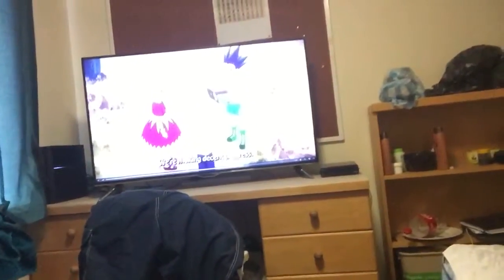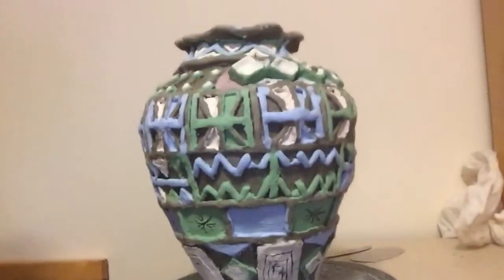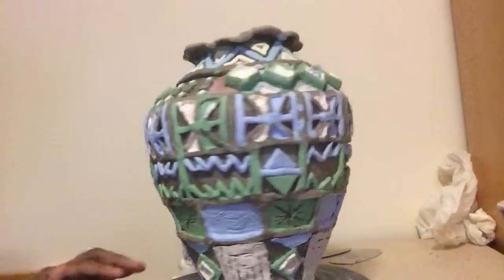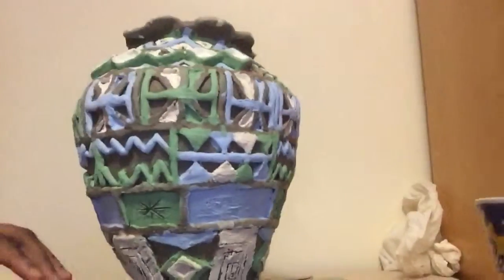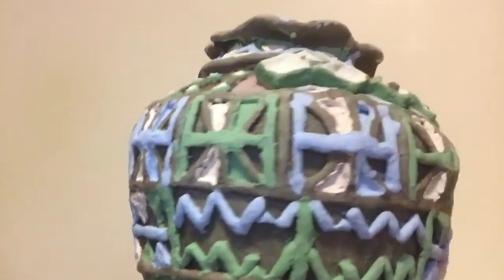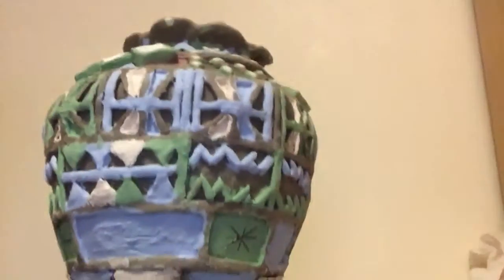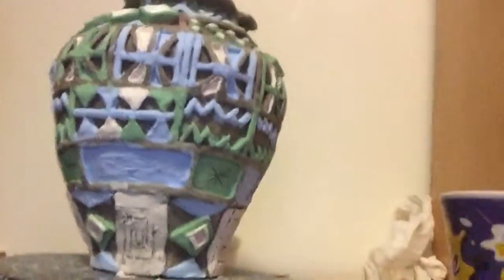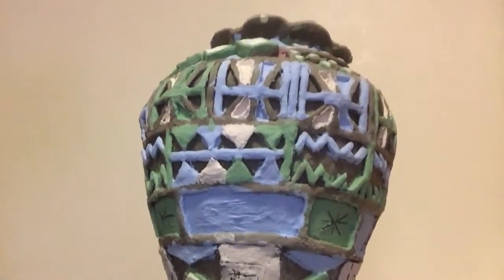Another African Cultural Vase, I've built.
Took me a lot of time to built and I'm well proud of what I've accomplished just like my Ancient Ancestors did :)